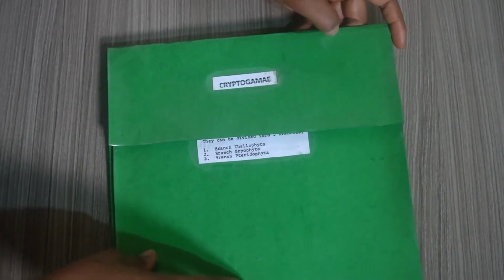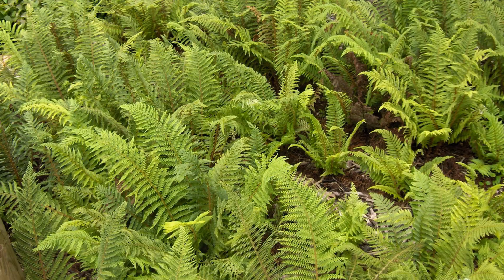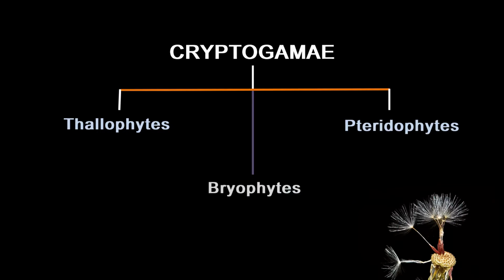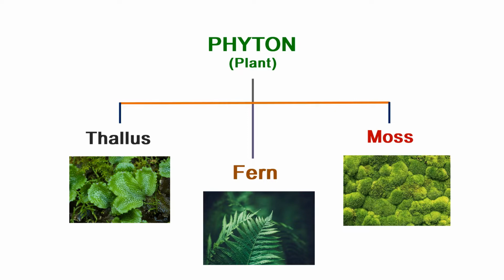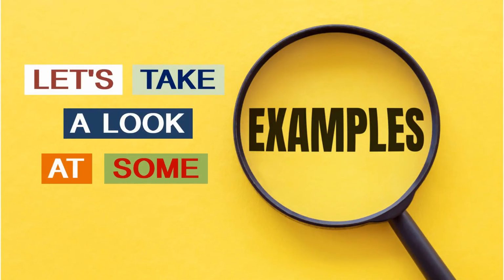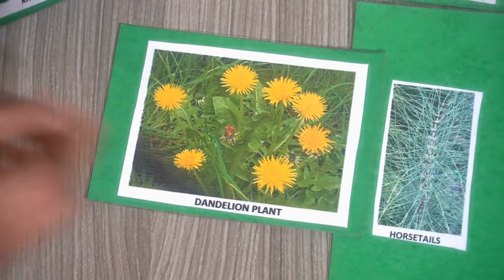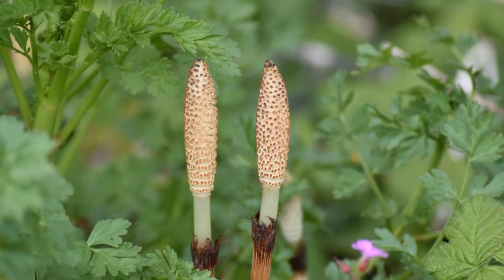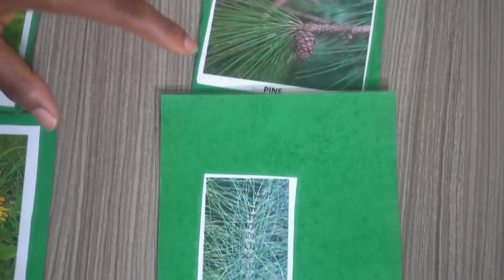05 - Division Cryptogamae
Montessori Education - Botany
This is the fifth video in the 'Plant Classification Series'.